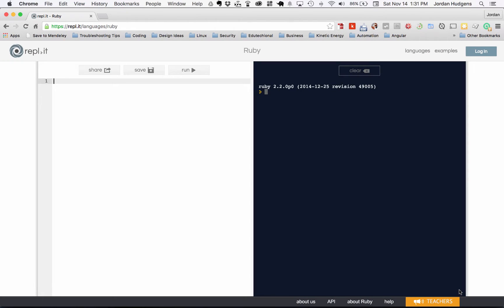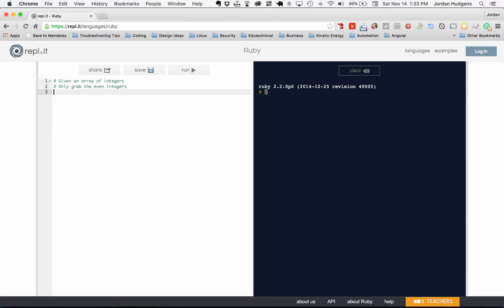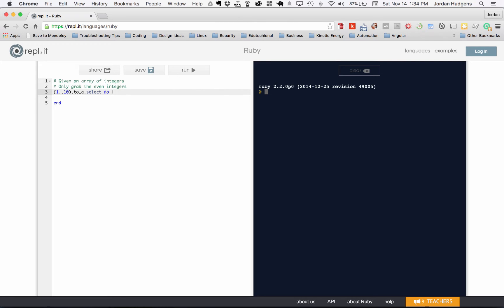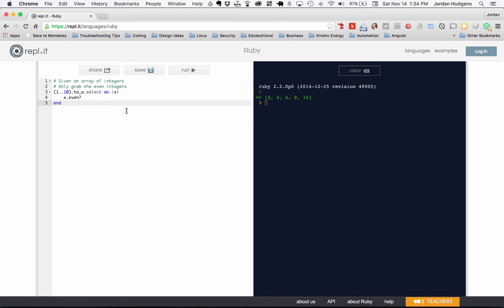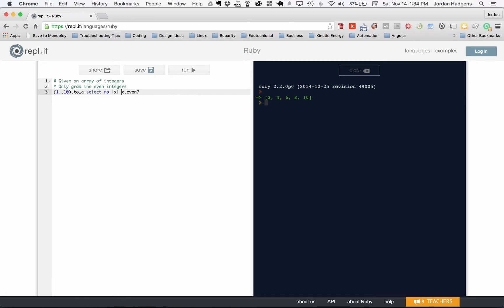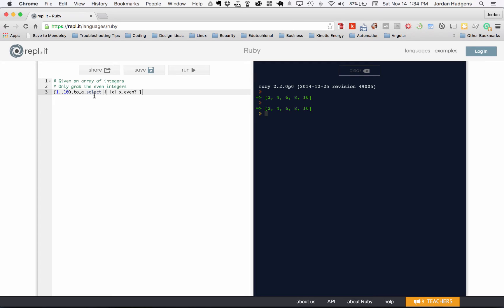Using the select method in Ruby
Enumerate over Ruby collections and grab specific values with the built in "select" method.